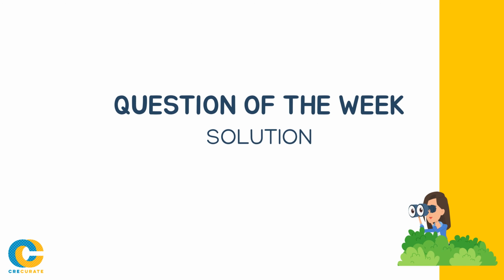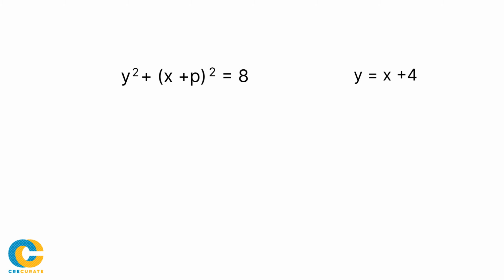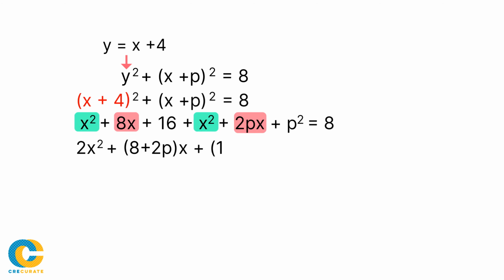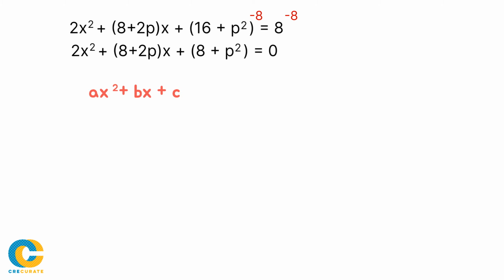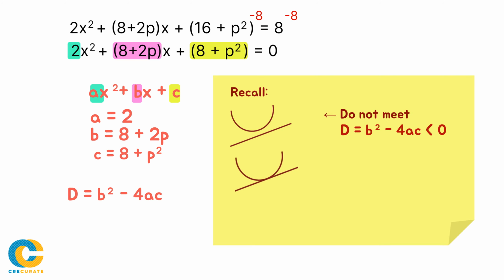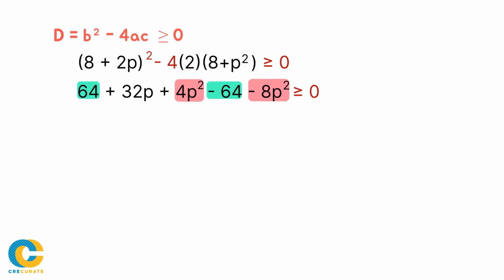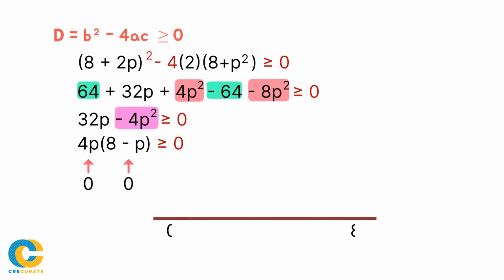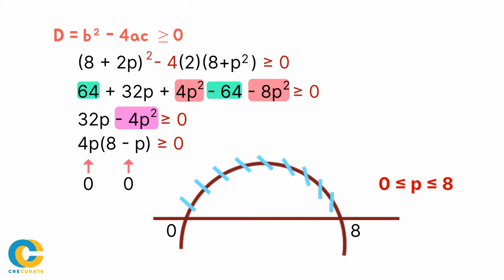Solved: Weekly Math Challenge 24 Nov 23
Solution to last Friday's weekly Math challenge is now up! Did you manage to solve this question?